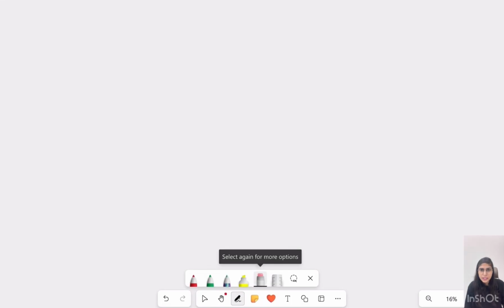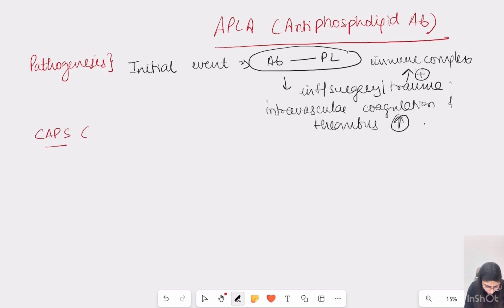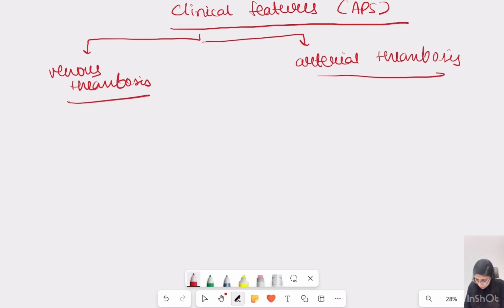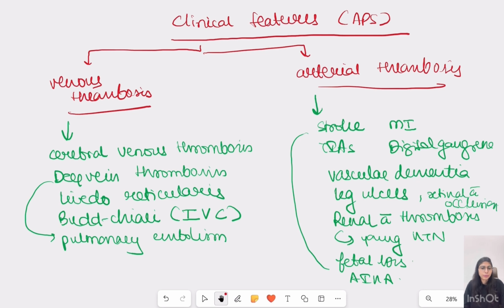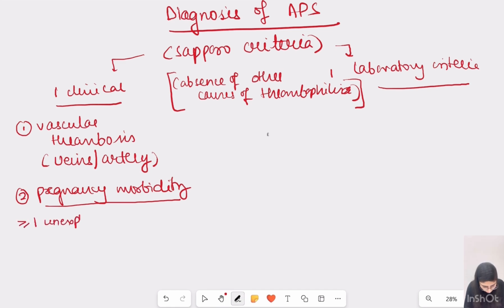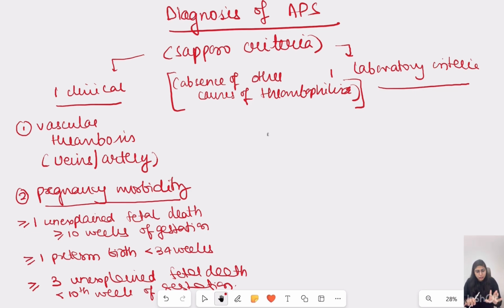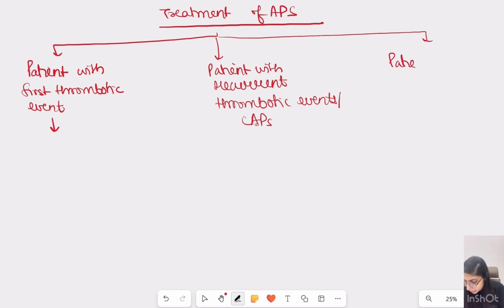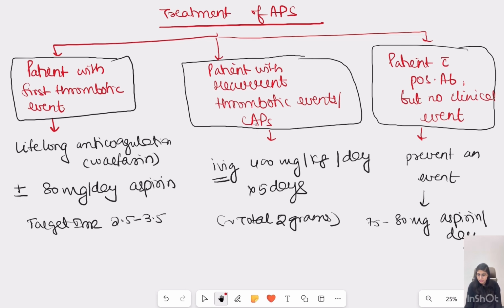APLA syndrome for INICET/ NEET PG exam !